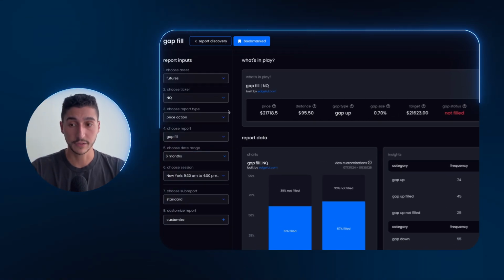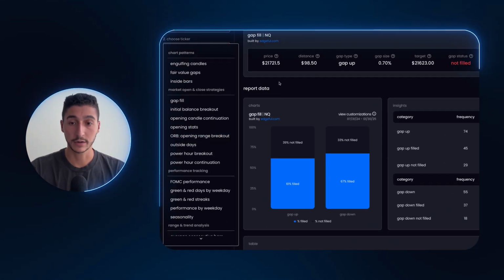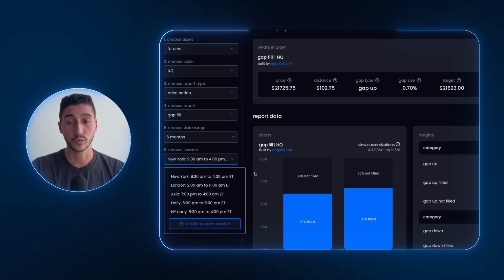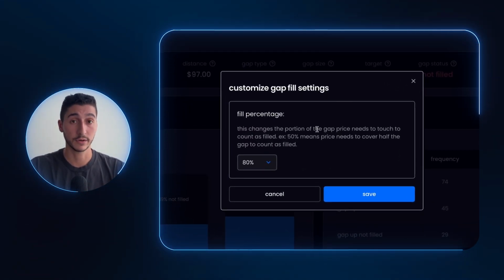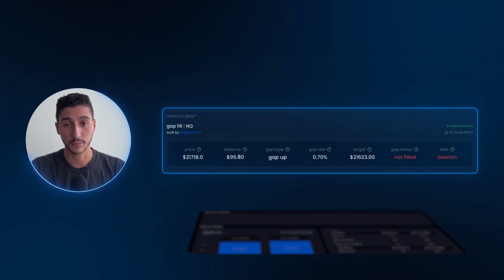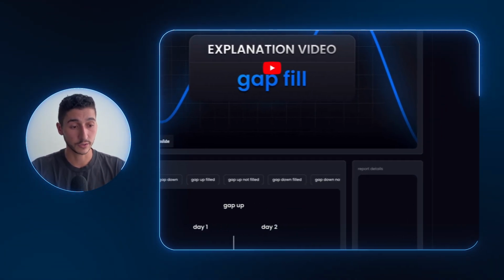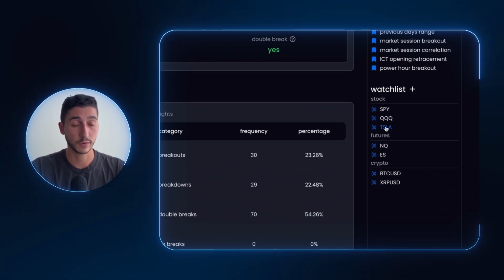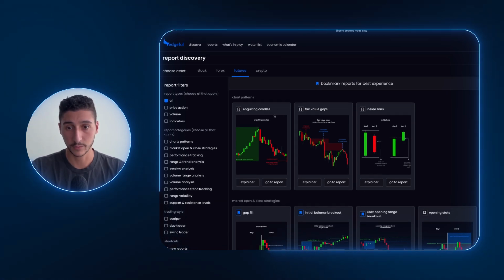How To Use edgeful's Reports To Find Your Edge | A+ Setups For Day & Swing Traders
this video will walk you through how to customize and filter through edgeful's reports so you can find profitable entry and exit targets.